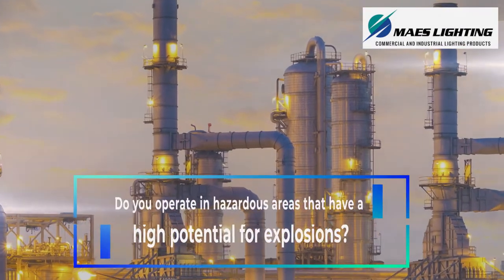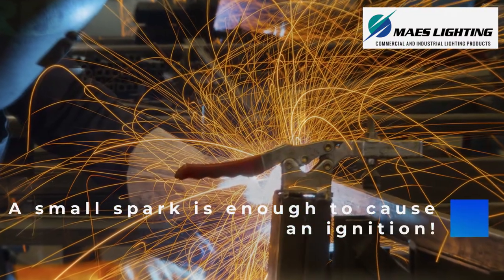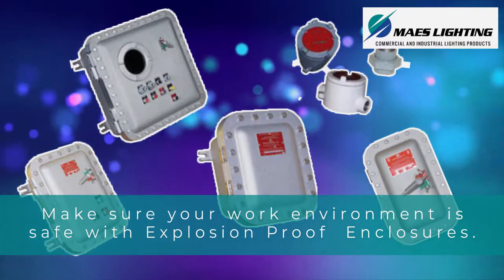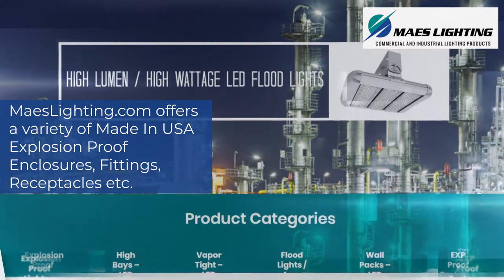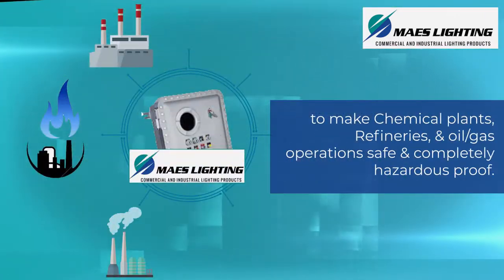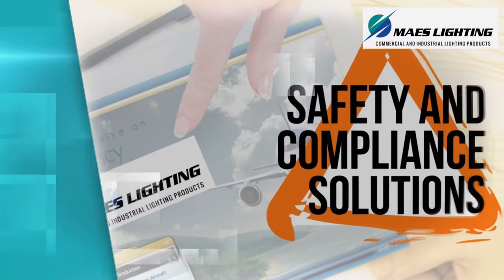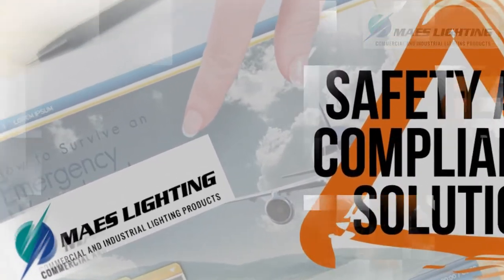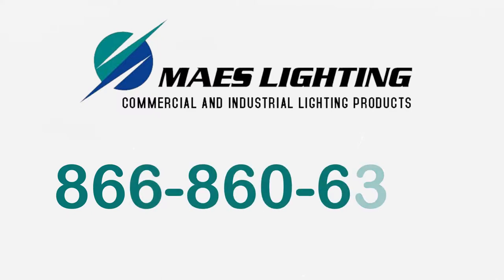Hazardous Location Enclosures: Explosion Proof Switches, Fittings, Receptacles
Do you operate in hazardous areas that have a high potential for explosions? A small spark is enough to cause an ignition!

Make sure your work environment is safe with Explosion Proof Enclosures. MaesLighting.com offers a variety of Made In USA Explosion Proof  Enclosures, Fittings, Receptacles, etc. to make Chemical plants, Refineries, & oil/gas operations safe & completely hazardous proof.